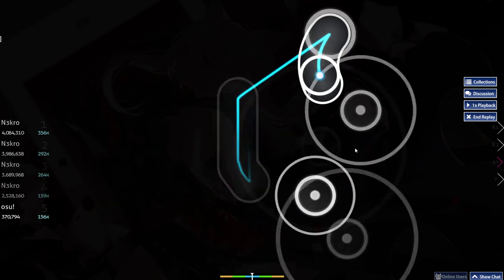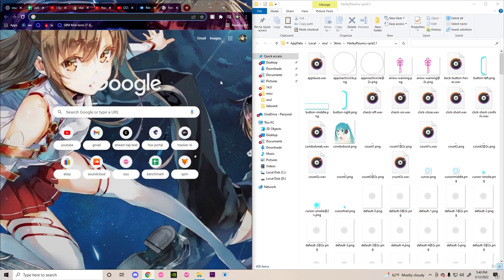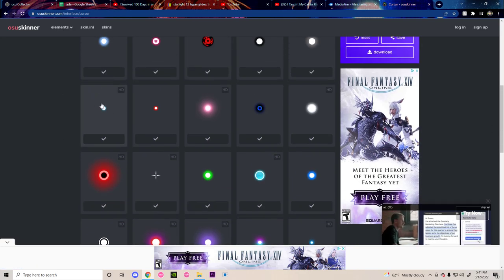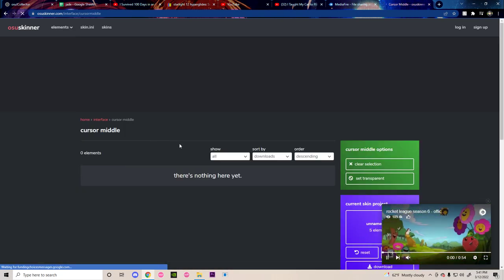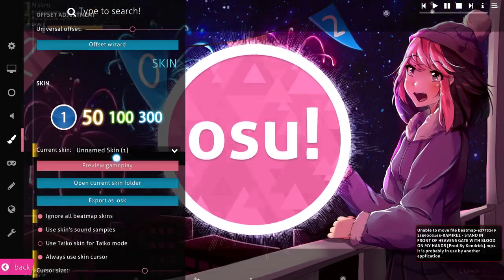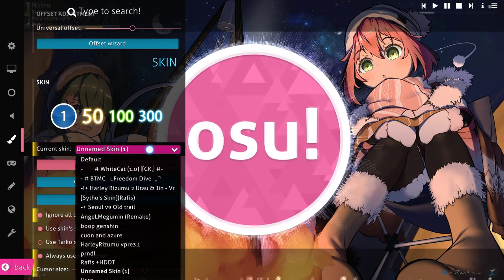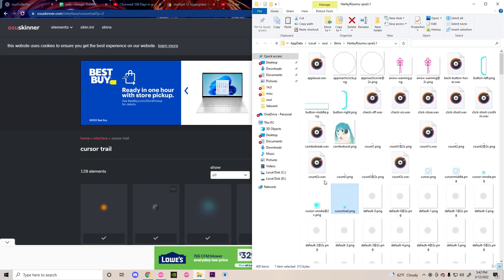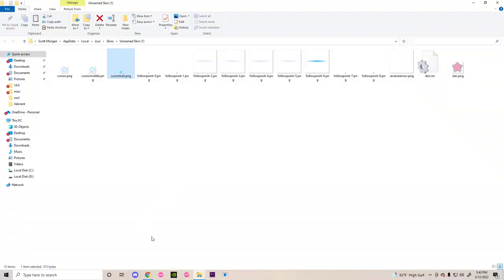HOW TO GET LONG CURSOR TRAIL NO BS NO PHOTOSHOP